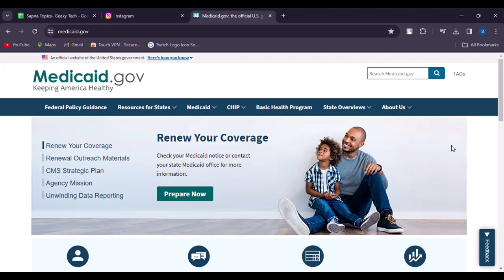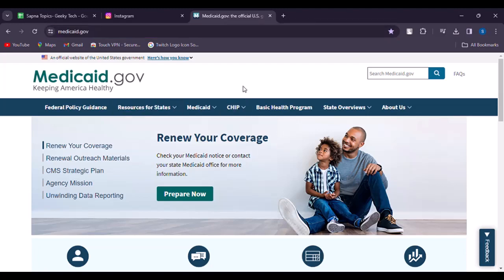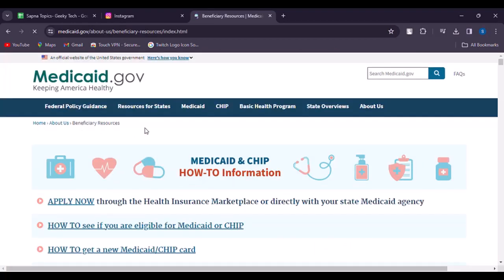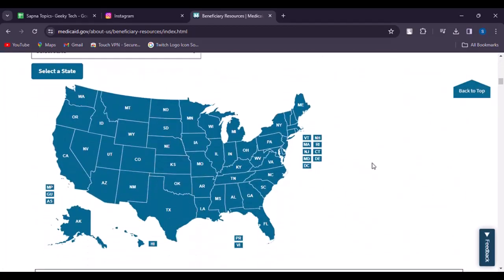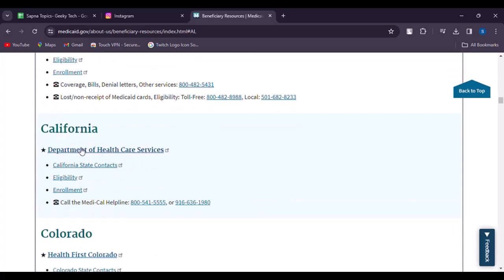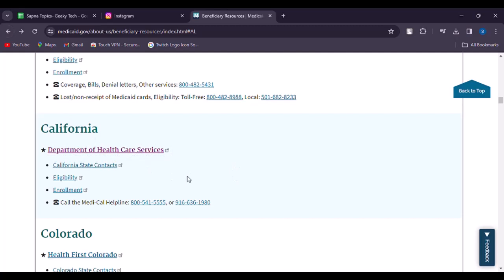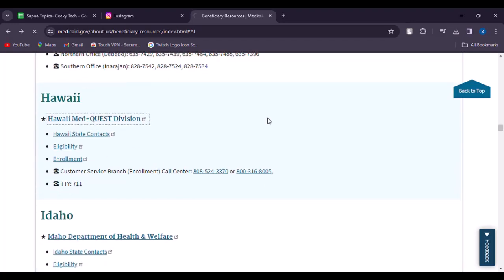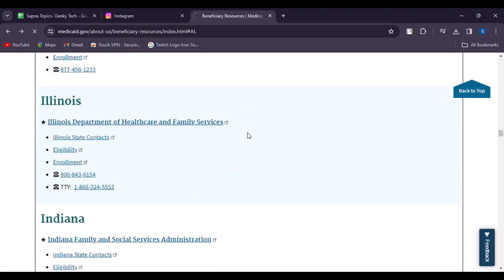How To Check Medicaid Status !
In this tutorial, I will guide you on how you can easily check medical status by following some easy steps.
0:00 Intro
0:14 Access Medicaid
0:25 Check Medicaid status
1:52 Conclusion